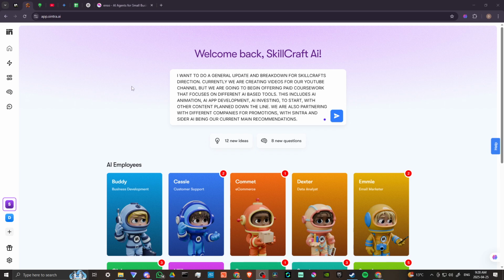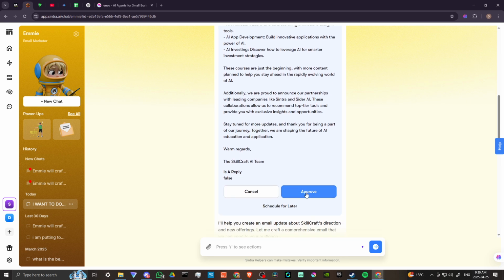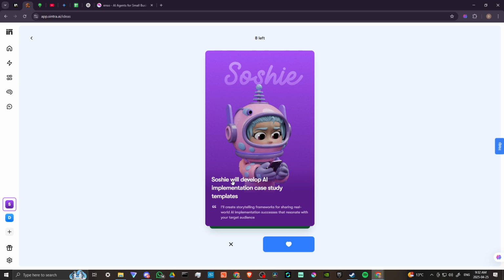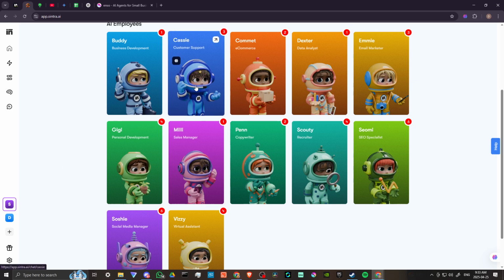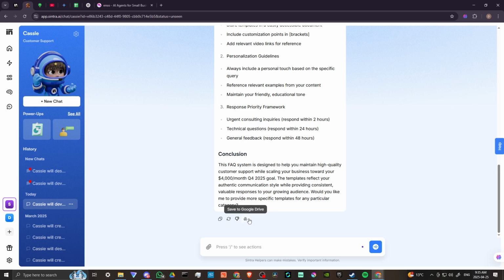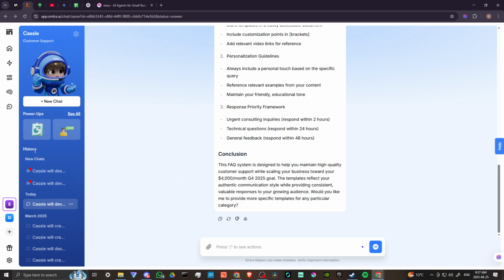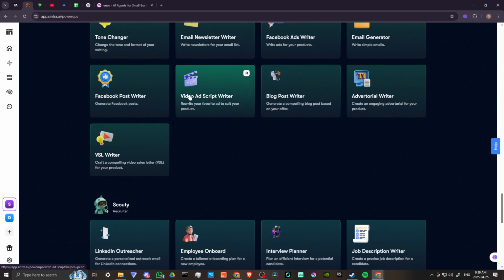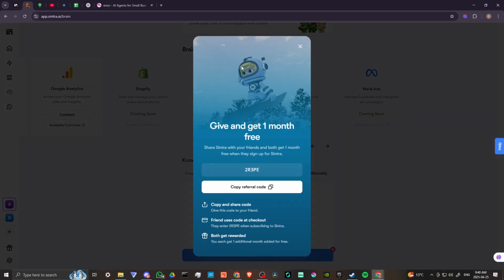How To Correctly Use Sintra Ai - Ultimate Guide (2025)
Learn how to properly set up, navigate, and use Sintra AI for your projects. This video covers key features, common mistakes, and tips for getting the best results.